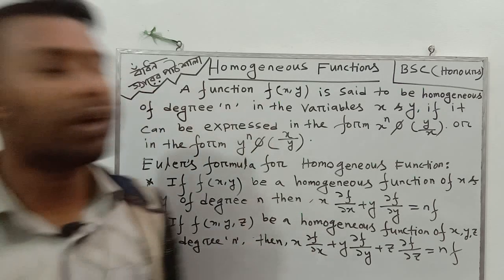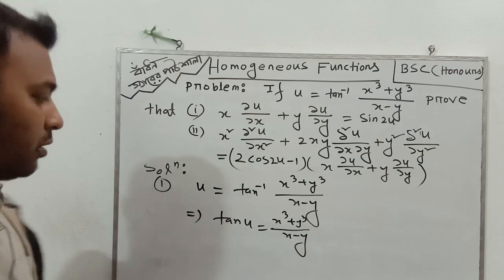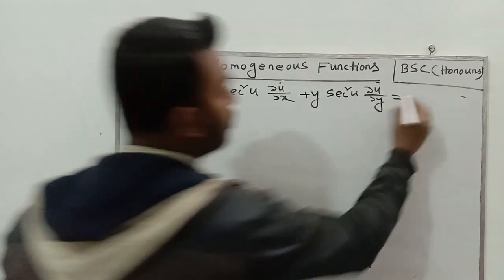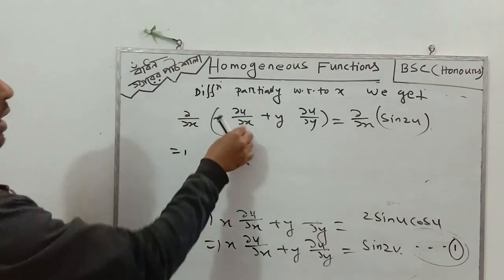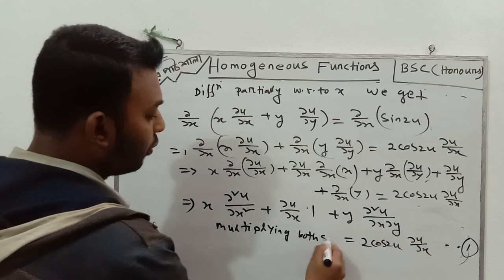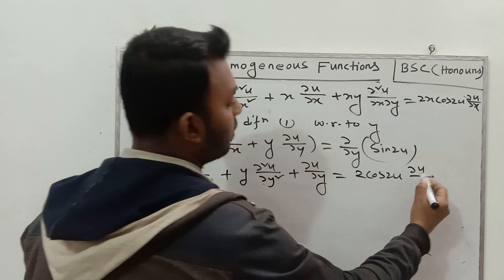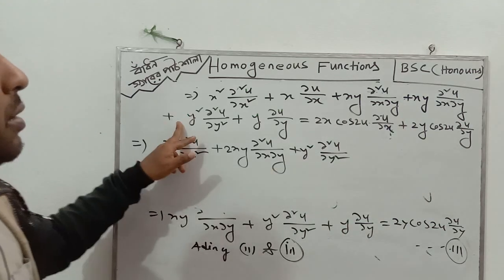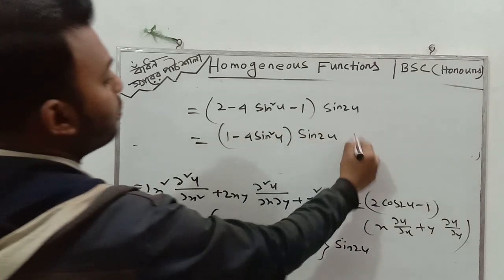Homogeneous Functions।। Eulers formula।।Partial differentiation।।B.Sc(Honours)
লেকচার নংঃ০১